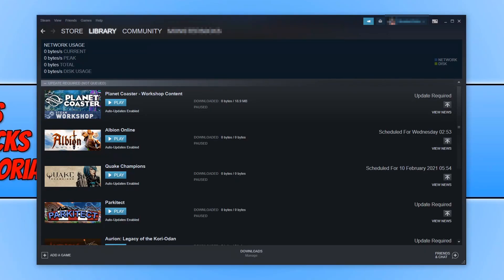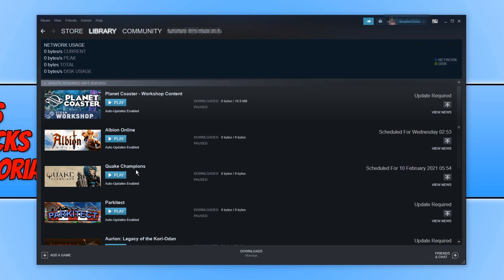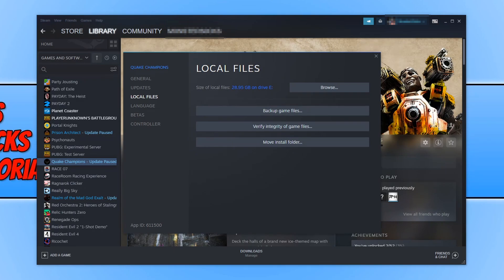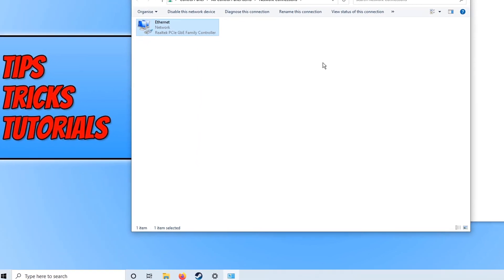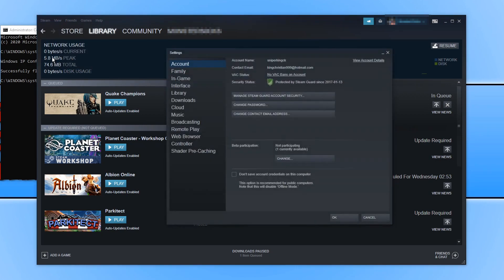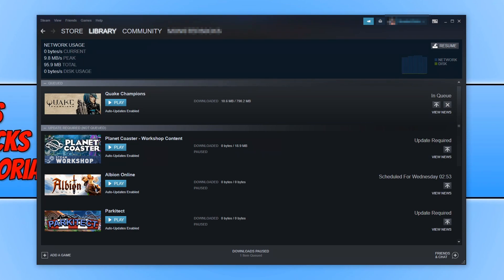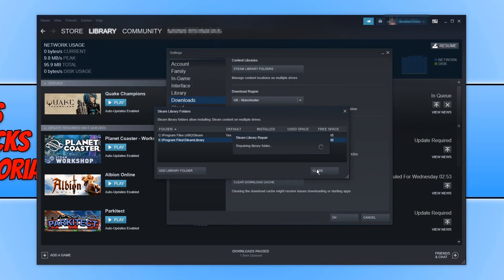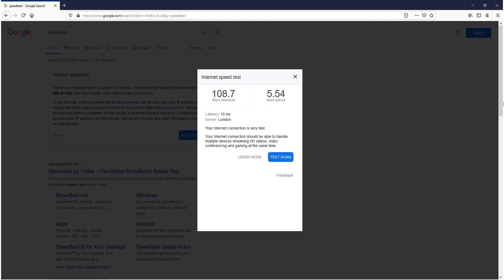Fix Issues With Steam Downloads | Steam Downloads Not Working & Stuck 2024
Fix Steam Games Not Downloading & Steam Downloads Not Working & Stuck At 0 Bytes in 2024

In this Windows 10 and Windows 11 tutorial, I will be showing you a few different methods you can do which will hopefully resolve problems you might be having with Steam. These problems could be; Steam is not downloading games, when downloading a game on Steam the download rate keeps dropping to 0%, or the Steam download is extremely slow. It could even be that the Steam downloads just keep stopping or getting stuck. Whatever the problem is by following this video you will hopefully be able to fix the issue you are having with your Steam downloads.